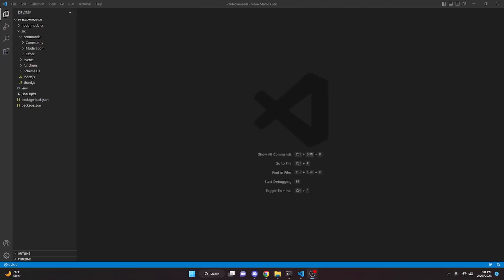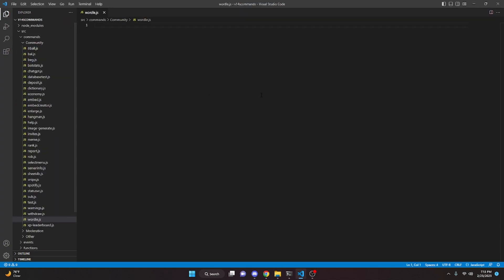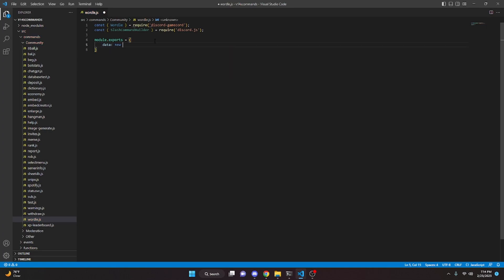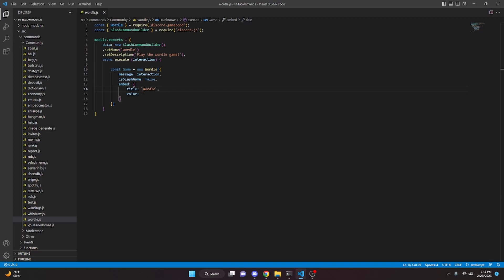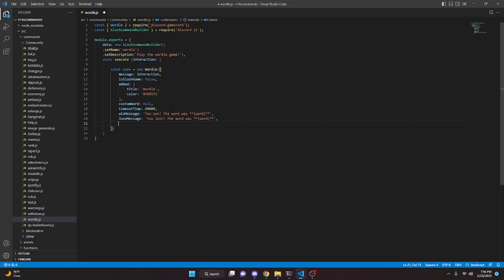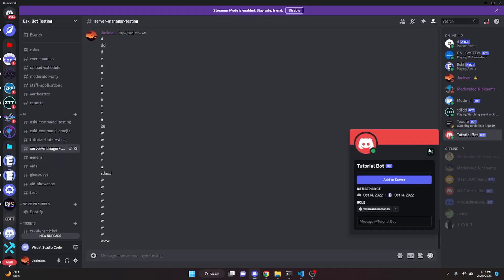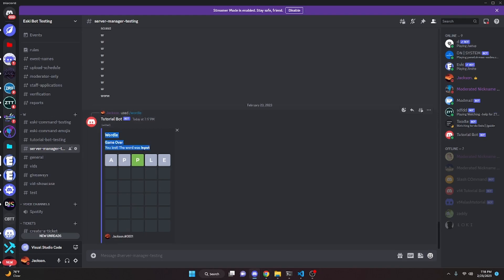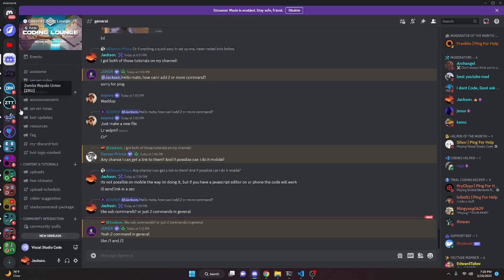[NEW] - How to make a WORDLE COMMAND for your discord bot! || Discord.js V14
This is how you can make a wordle game command for your discord bot!

Credit to mitro for the thumbnail.